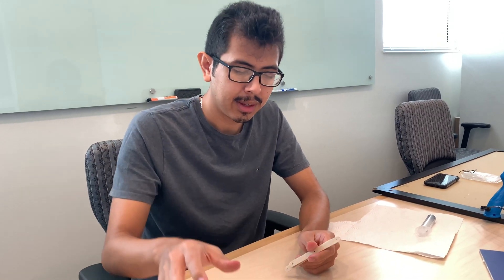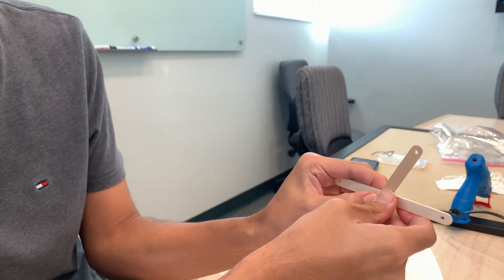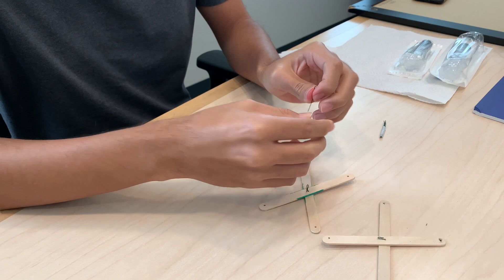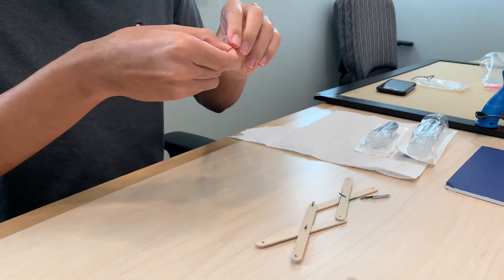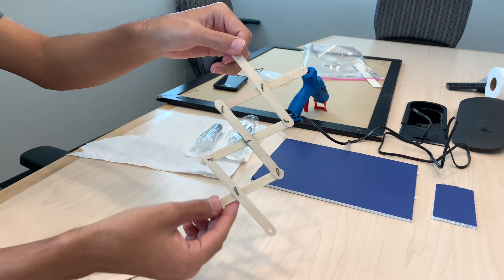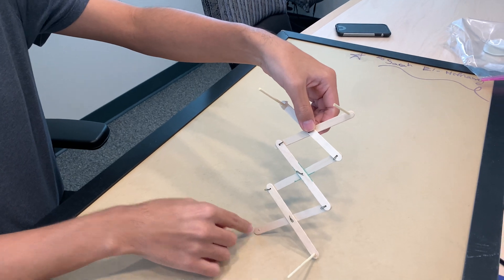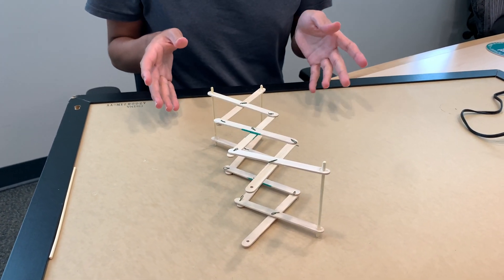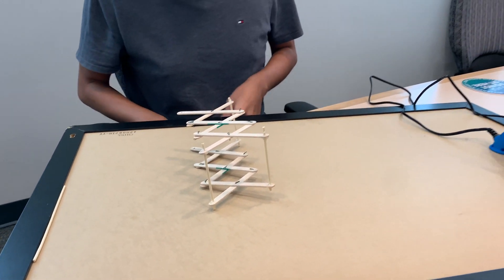Mathletes 2021 - Constructing a Popsicle Stick Hydraulic Lift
An instructional video on how to build a hydraulic lift.

This video is part of FGCU’s Mathletes 2021 virtual summer camp program.

Materials:
Popsicle sticks with holes drilled into them
Wire cut to 2cm lengths
30mL and 20mL syringes
Rubber tubing fitted to the syringes
Styrofoam for base and lift platform
Water (coloring optional)
Hot glue
Tape